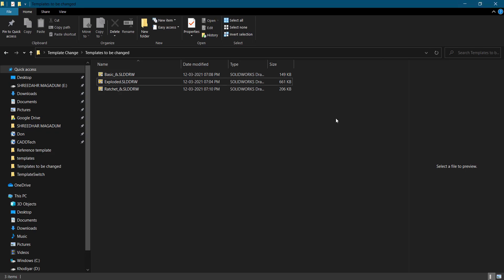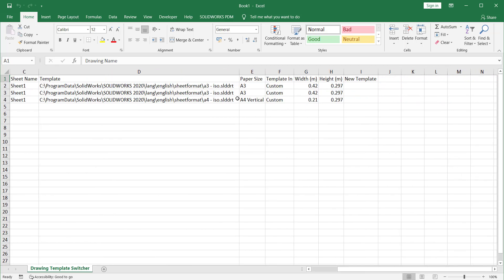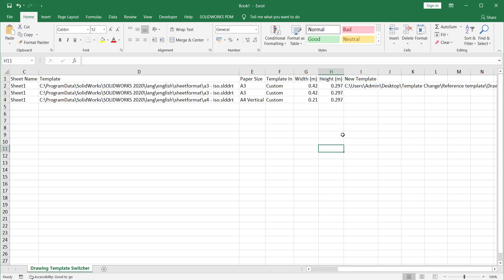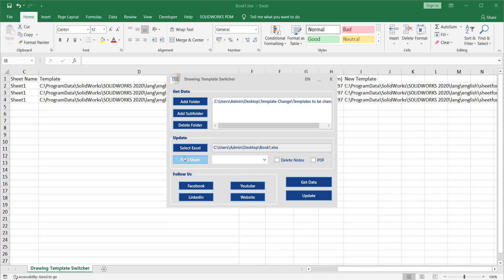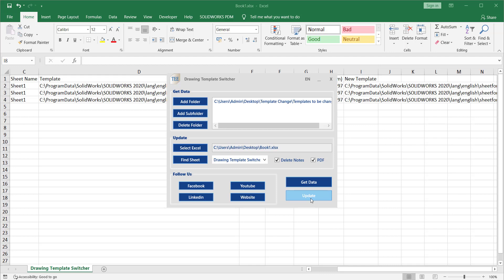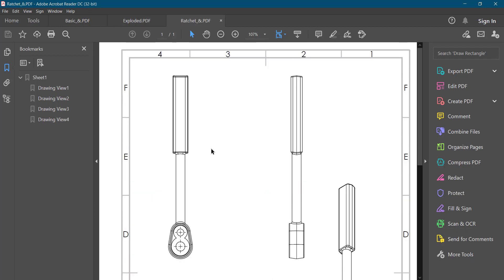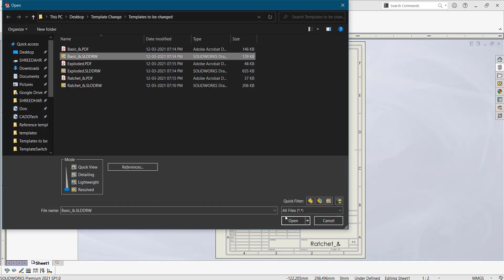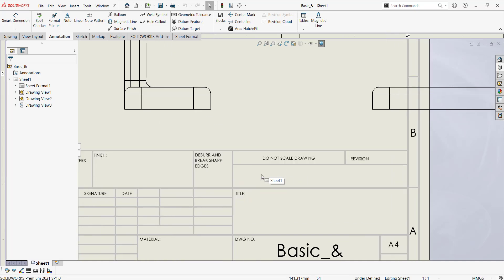How to change the location Address in SOLIDWORKS Drawing files| How to modify Multiple drawing files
Creo Tutorials | Parts | Assembly
CATIA Tutorial | Surfacing |  Bugatti Chiron |
CATIA Tutorial | Surfacing | Parts | Airfoil Modelling (Catia V5)